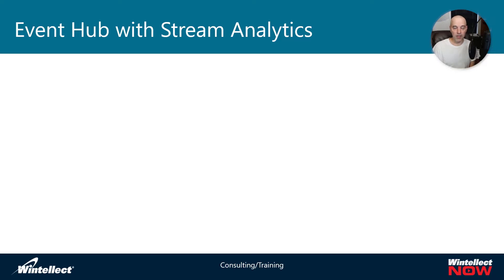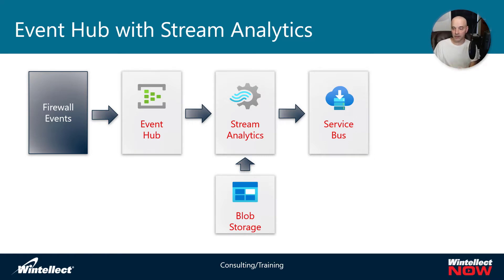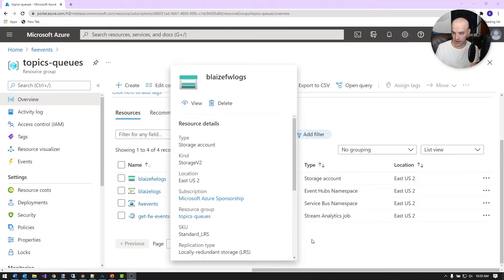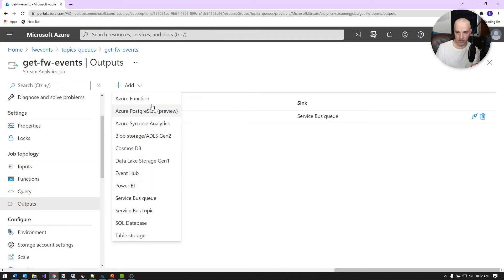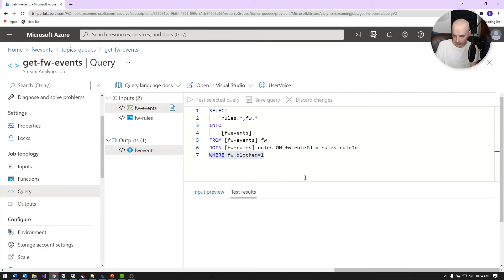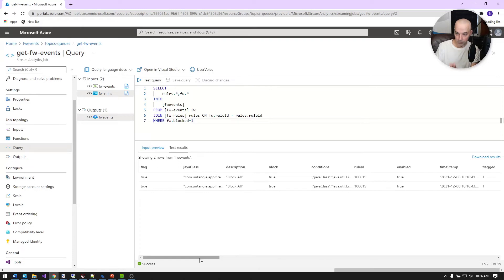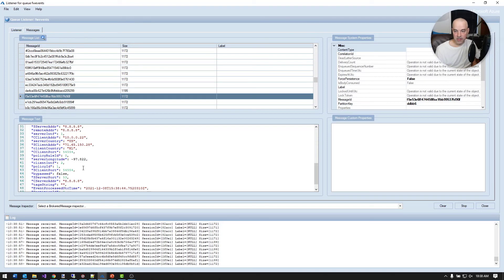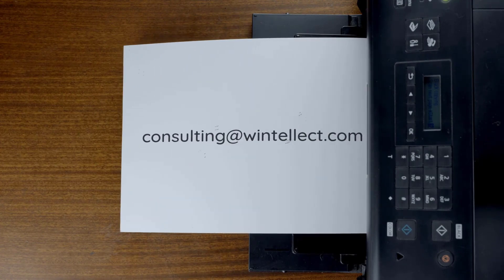Azure Stream Analytics with Event Hubs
Stream Analytics provides a high scalable processor for real time data on Azure. The service takes data from sources like Event Hubs, filters, transforms, and enriches the data, then outputs the data to another source to make the data readily available within seconds of its origination. In this video, we'll look at the how this is accomplished with Event Hubs for inputs and a Service Bus for outputs.